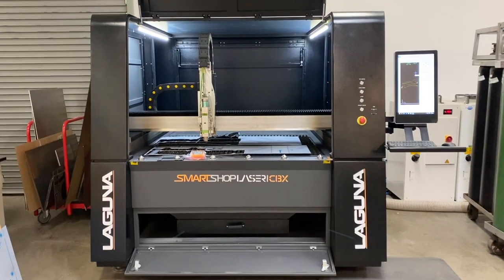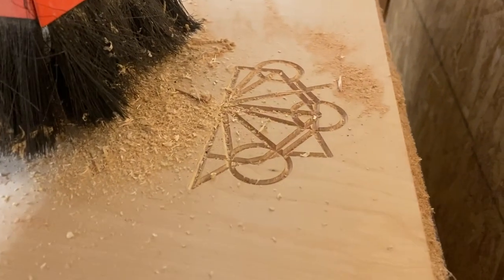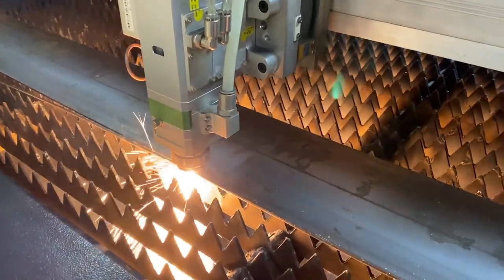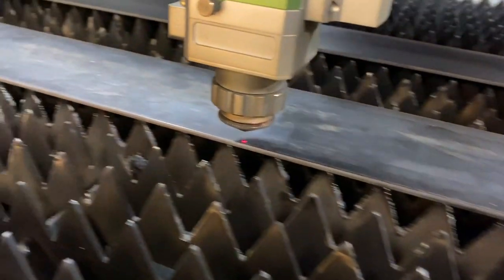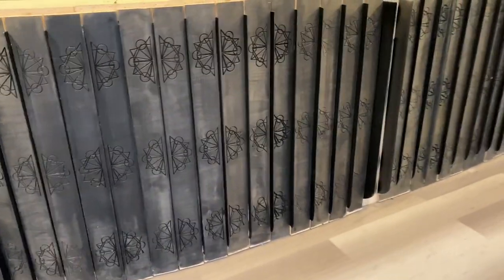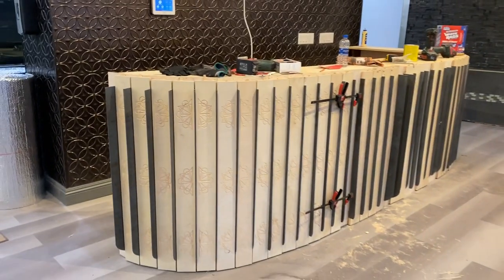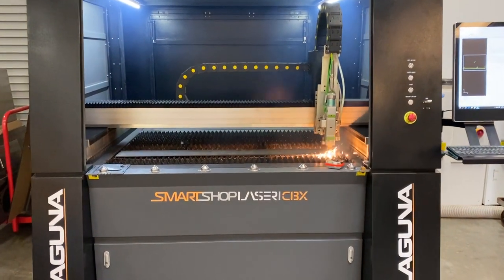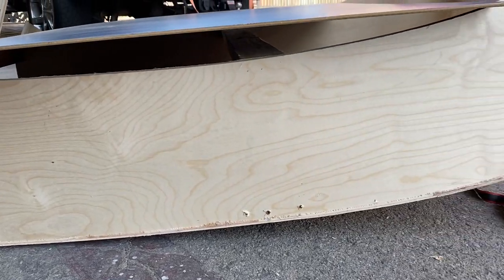Making a geometric pattern cash wrap with CNC machines | Can you build this?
Wesley November uses a Laguna Tools Fiber Laser CNC and a CNC router to create a custom made intricate geometric panels for a storefront counter cash wrap. Here, Wesley used the CBX fiber laser for precision metal cuts, then used the SmartShop® 2 CNC router for any other materials other than steel which includes wood, plastic, rigid foams, and non-ferrous metals.